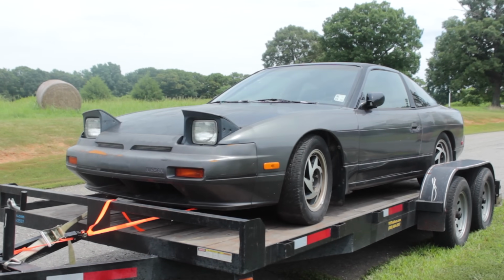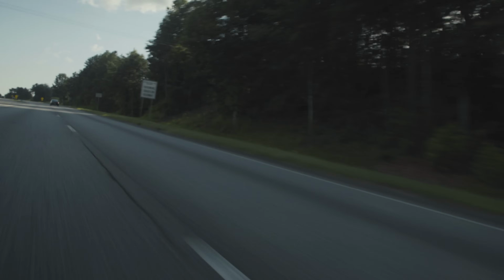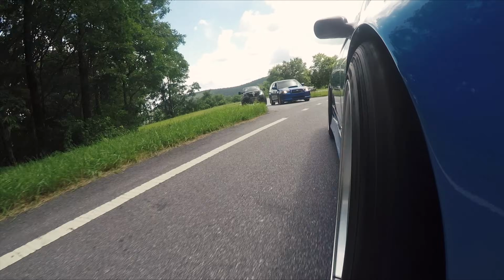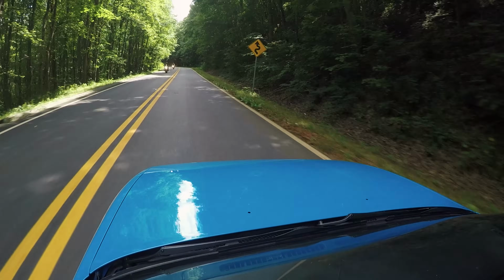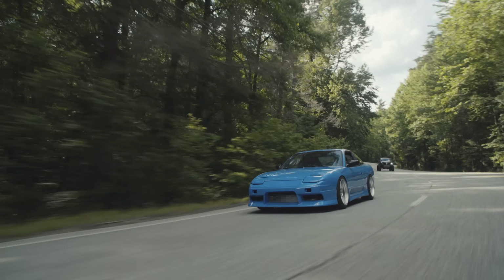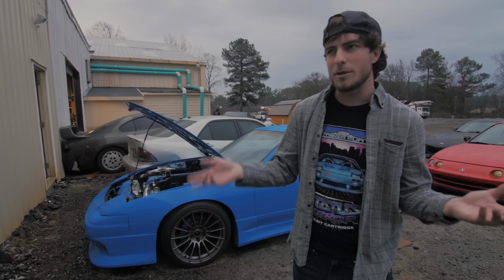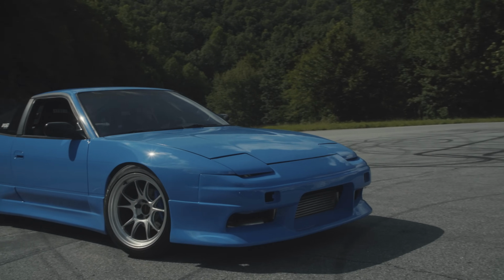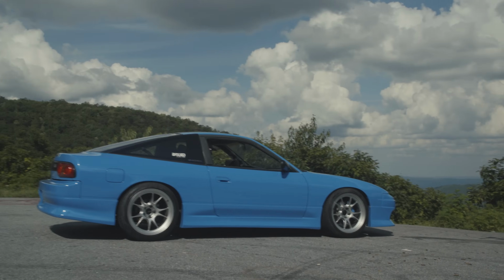BLUEJZ Nissan 240sx REVIEW - A Car Built From a Dream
Two years, a roller coaster of ups and downs, and one piece of junk Nissan 240sx brought back to life. This is my S13 2JZ thatdudeinblue 240sx that has had the adventure of a lifetime. I had been waiting for this day a long time for this in depth review, and couldn't wait to share it with you. Thank you all for the support. Build list below and stay awesome! Huge thanks to Chris and Andrew for helping me shoot this!

Songs used- Notaker - Shimmer [Monstercat Release]
Pegboard Nerds - Speed of Light (Andy C Remix) [Monstercat Official Music Video]

This video was shot on-
Panasonic GH4
GoPro Hero 5 (exterior on car)
Song FS5

Build Sheet for basic parts to get the ball rolling! -
Coil over suspension

Control arms

Cooling-
ISR Radiator shroud etc
Radiator hoses(need to be cut)
Spal Fan

Fuel Pump

Wastegate/blow off valve